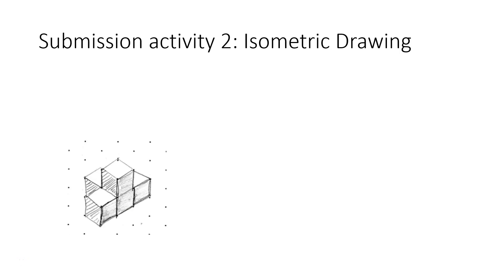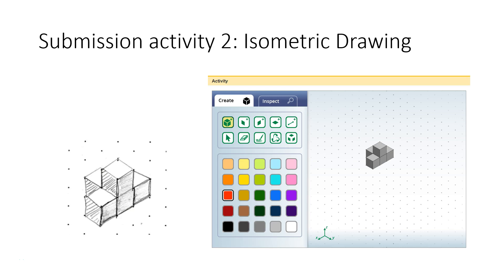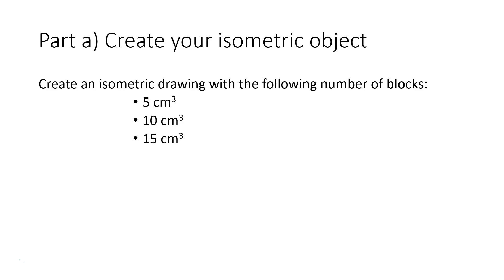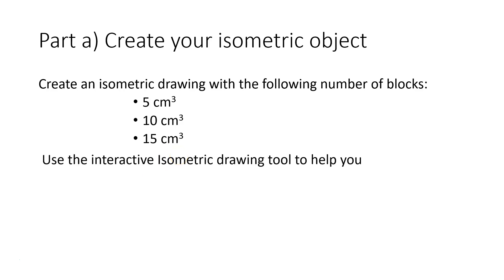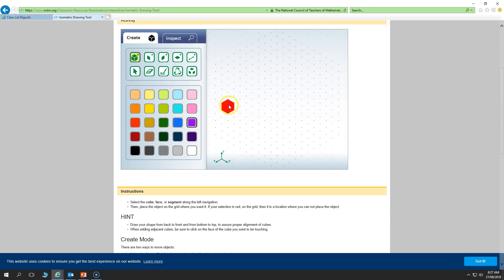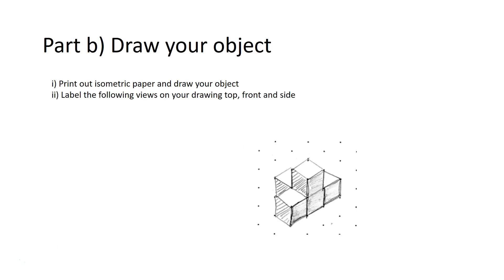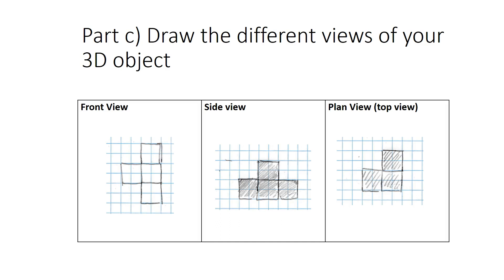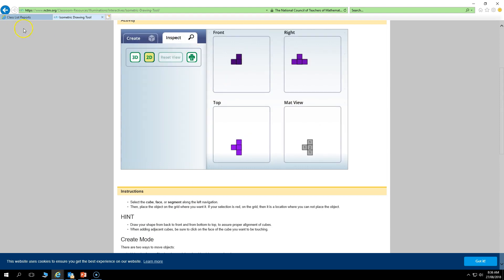Isometric drawing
Description